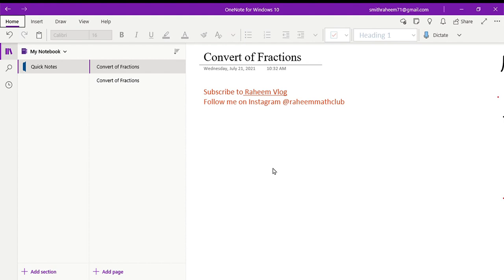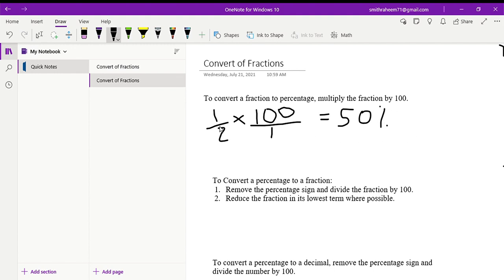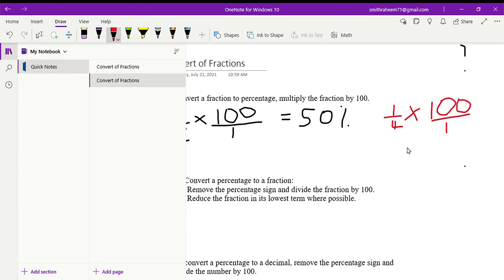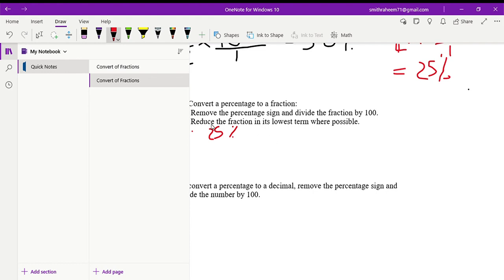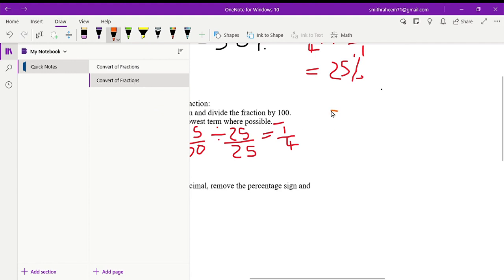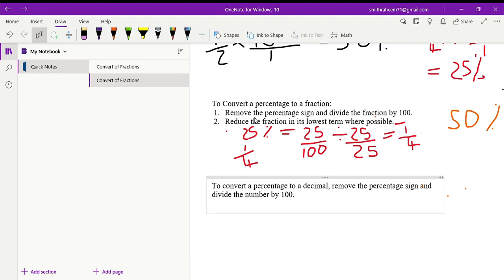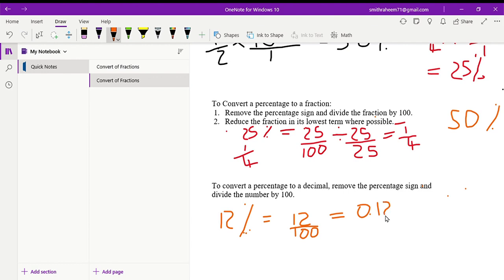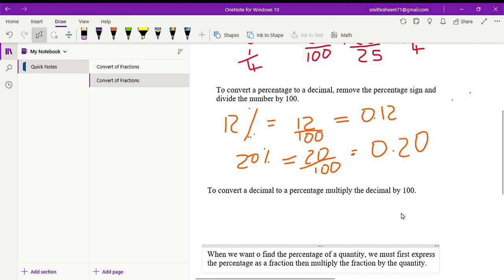Conversion of Fractions lesson1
Learn about the conversion of fractions in this video. Fractions can be converted to decimals, percentages. Decimals being converted to fractions. To master the topic of conversion you have remember the rules or guidelines of conversions. I will upload lesson 2 to show how to convert fractions. this video only contains the guidelines of conversion.
Thank so you so much for watching.